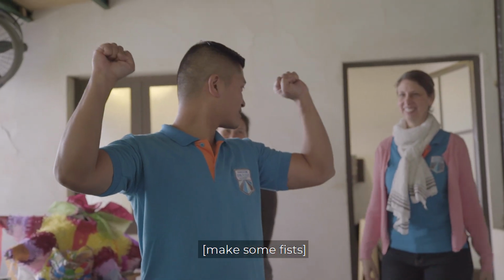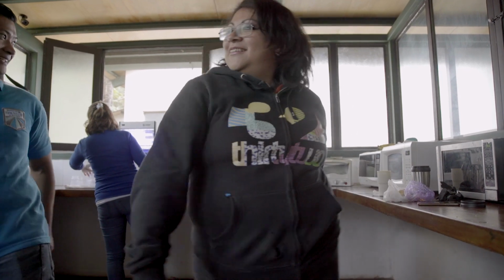Spanish Academy Learns How to Floss | Spanish Academy TV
We brought the Floss challenge to HSA! Join us for a bit of dancing fun with all our teachers.

Timestamps:
Skip to see Ron teach the HSA staff how to floss ► 1:05
Skip to see the final product ► 1:35

Take your Spanish to the next level by trying us for FREE

Spanish Academy TV is a channel dedicated to Spanish education for anyone wanting to learn Spanish. We strive to create valuable learning content, in various ways, in order to make Spanish relevant to the learner.

Spanish Academy TV is a part of Homeschool Spanish Academy.

Homeschool Spanish Academy offers 1-on-1, 2-on-1, and small group Spanish classes for students in pre-k, elementary, middle school, high school, and adults with the ultimate goal of helping get the students to Spanish fluency.

Scheduling classes is flexible to accommodate your life, and your student can learn at his or her own pace.

Middle school & High School students can earn High School Foreign Language Credit through our world-class High School Spanish Program.